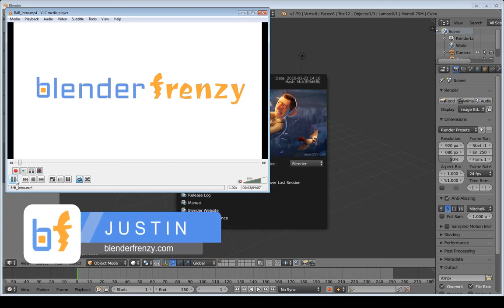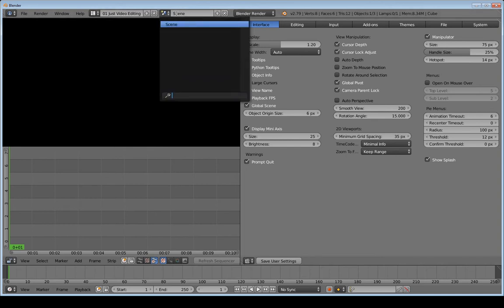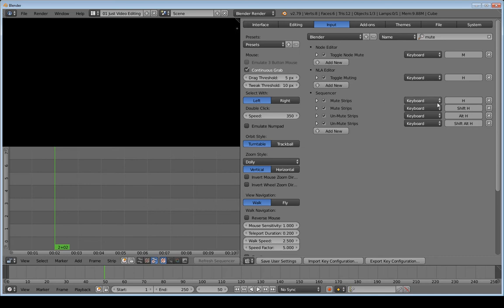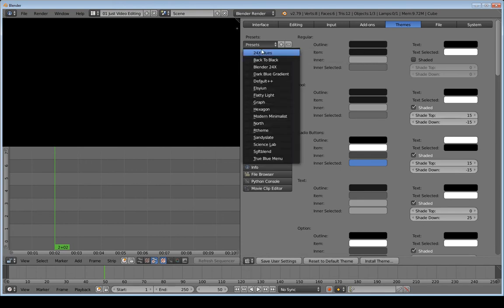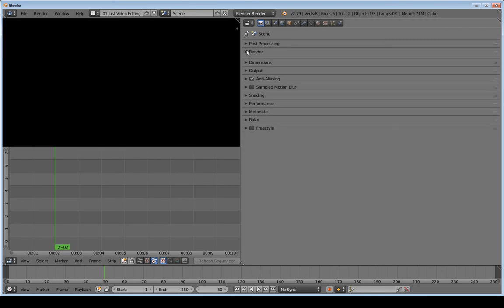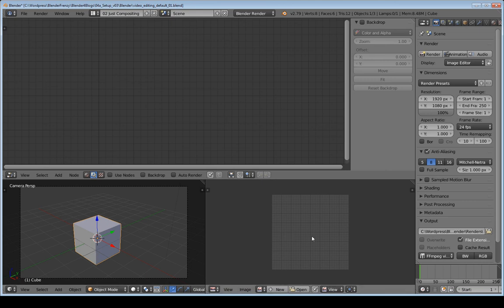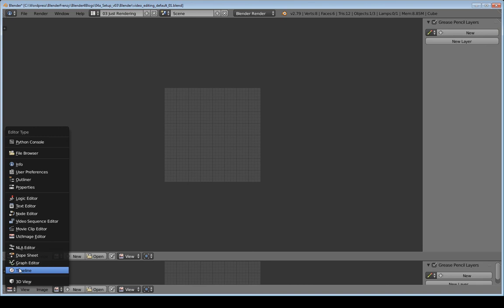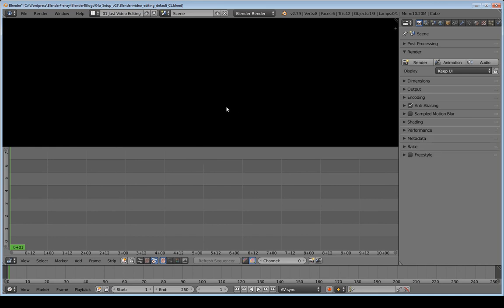4a) Blender for Blogs | How to Setup Blender for Video Editing (For Advanced Users)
This is how I set up Blender for optimal video editing. This video is for people who are already familiar with Blender. I don't go into a lot of detail explaining why I'm doing what I'm doing.

If you are a Blender beginner, you might want to check out the longer video I did that walks you step-by-step through the Blender user interface and explains in more detail why I'm changing certain things.